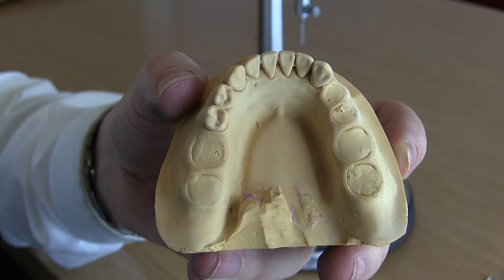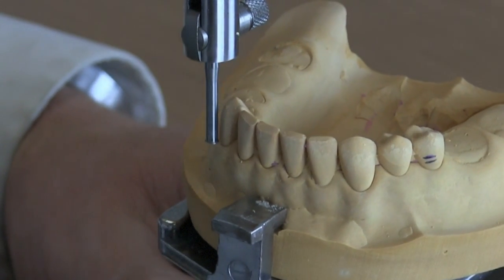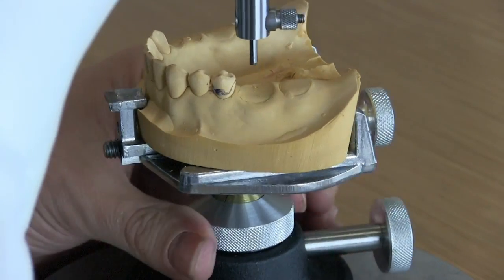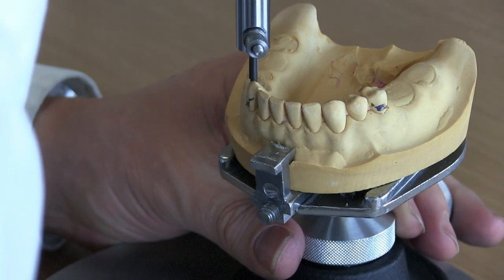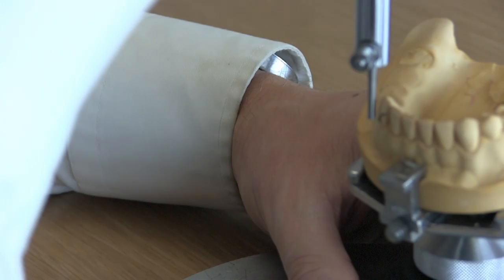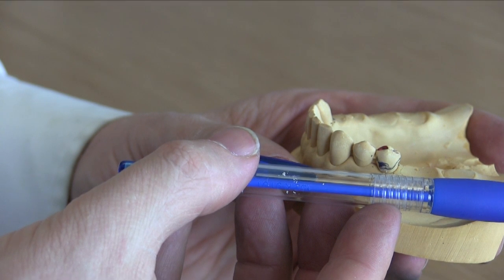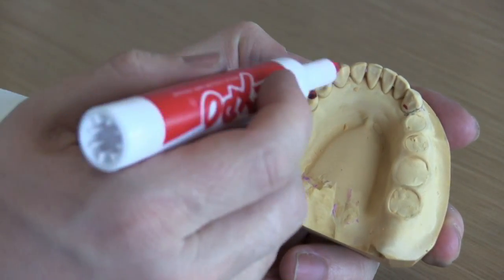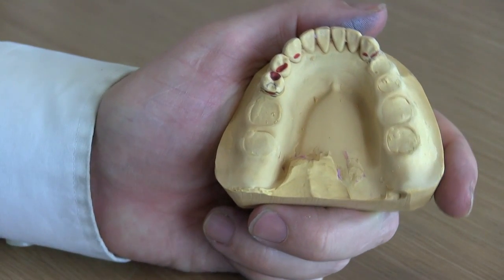RPD Surveying of a Kennedy class one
This video introduces the beginning dental student to RPD surveying. In this part-two surveying video, we will look at the Kennedy class one configuration and the common problems and solutions it has with mandibular teeth.